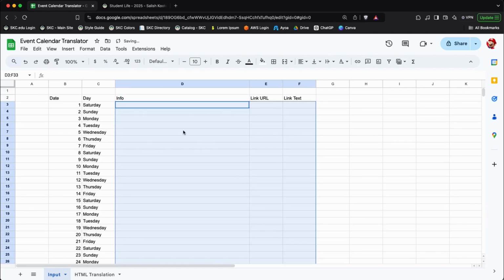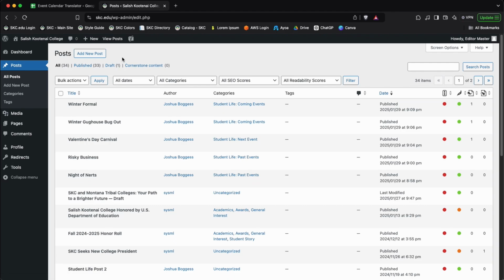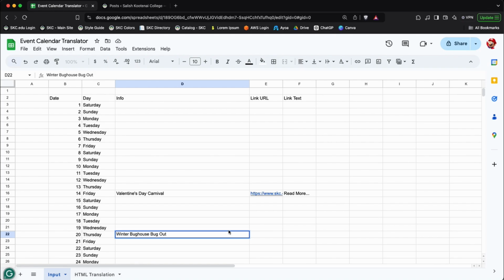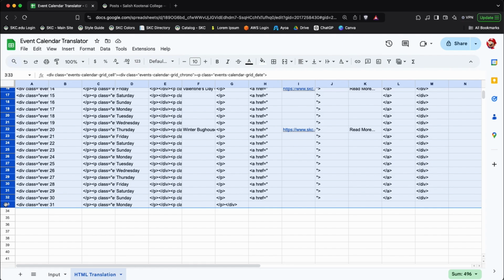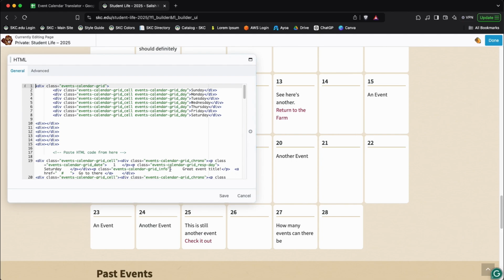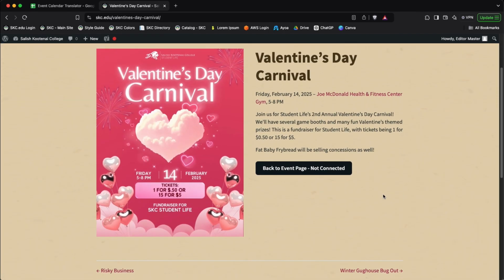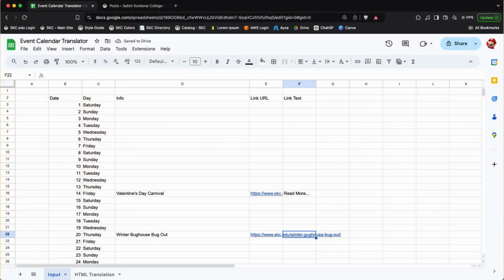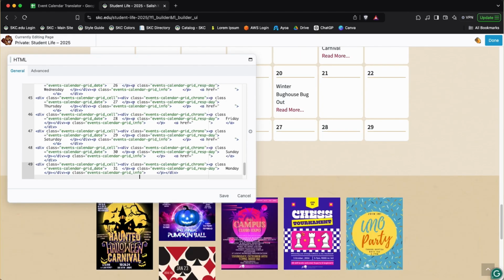Editing the Student Life Event Calendar Using the Event Calendar HTML Translator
The is the process for inputing events and links to a pre-built spreadsheet that allows the user to turn the spreadsheet cells into HTML code for pasting into a Beaver Builder HTML module.